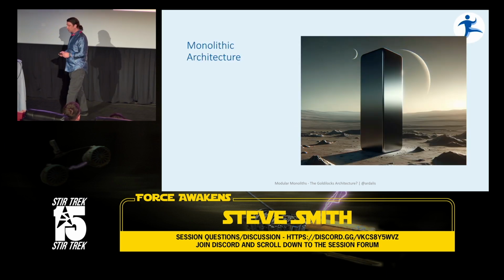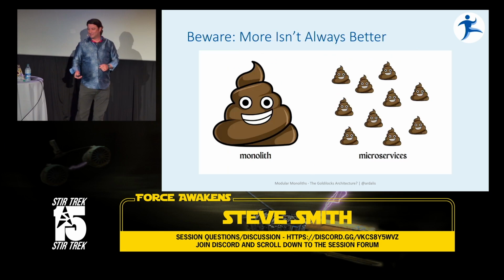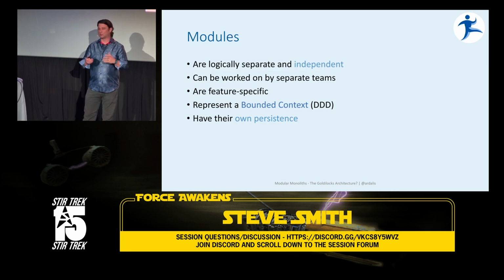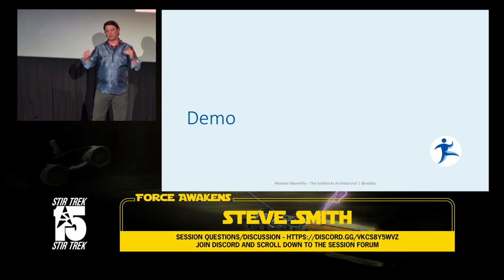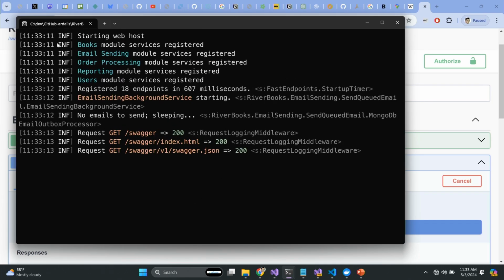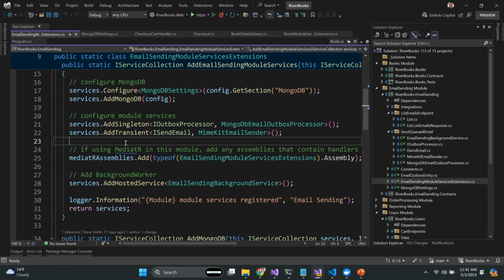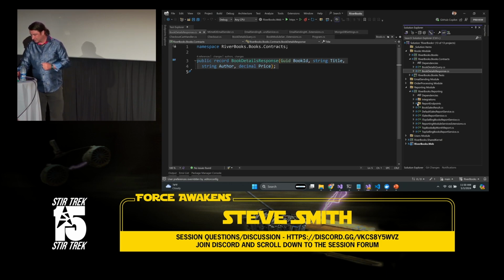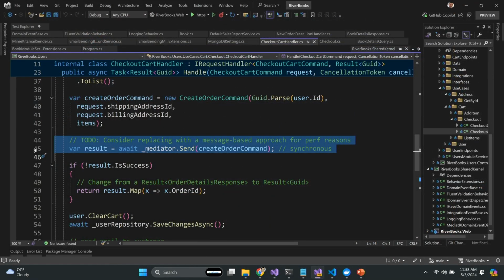Modular Monoliths - The Goldilocks Architecture? - Stir Trek 2024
Steve Smith

Monolithic apps are the worst! They grow and grow until they collapse under their own weight as a Big Ball of Mud. Microservices are the here to save us! But wait, they're REALLY hard to get right and REALLY hard to manage at scale. And way too often they end up being the worst of all worlds, the dreaded DISTRIBUTED MONOLITH. Enter, the Modular Monolith. Simple deployments, cheaper hosting, but easy to extend and capable of supporting multiple independent development teams. Not too simple, but not too complex. Maybe the Goldilocks solution your application has been yearning for.